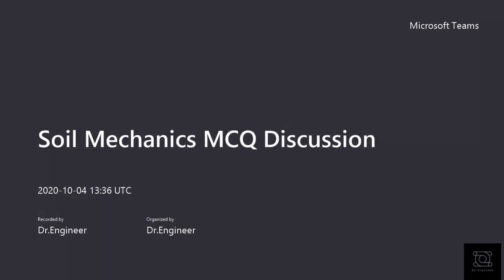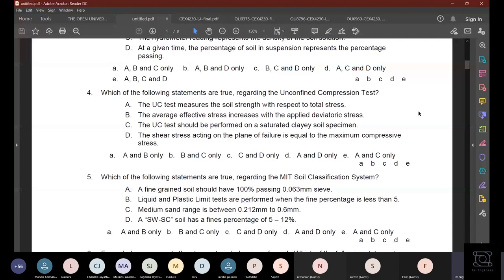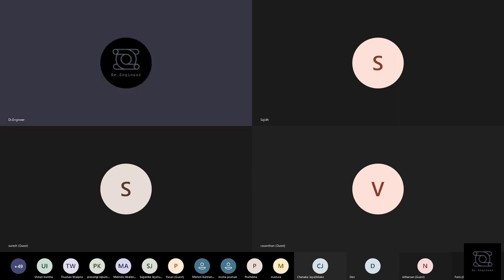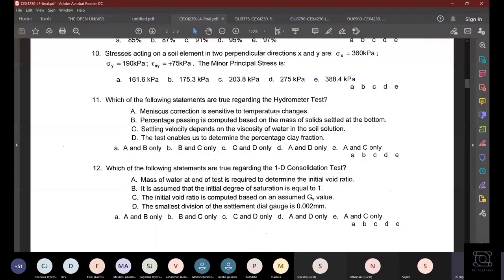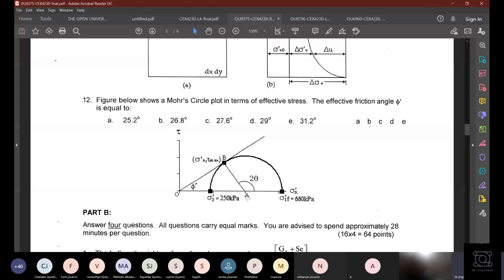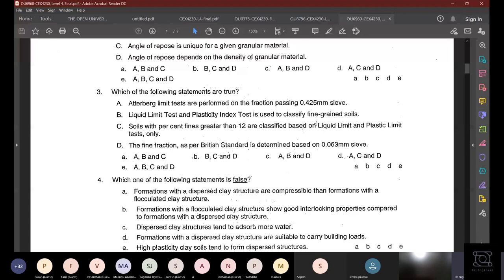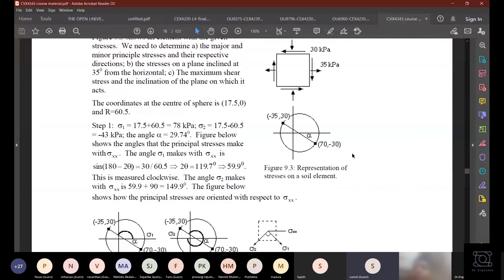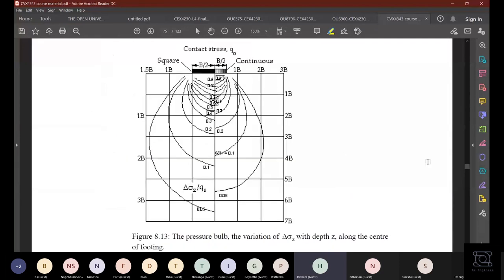Soil Mechanics MCQ Discussion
We discuss 60 MCQs of Soil Mechanics CVX4230/CVX4530/CVX4343 Paper with easy way of handling the questions and providing the fundamental behind the subject.

Suggestion and Requests for videos are highly appreciated

Experience Dr.Engineer
Learning Beyond the Classroom

Doctor curing Engineers

I have been offering comprehensive and affordable private lessons in Kandy since 2017. From day one, my students notice the improvement in their abilities and overall comprehension. Each student has a unique learning style, and it’s my duty to find out what that is and adapt my lessons accordingly.

For Instance Updates